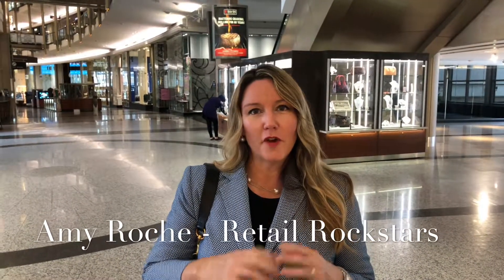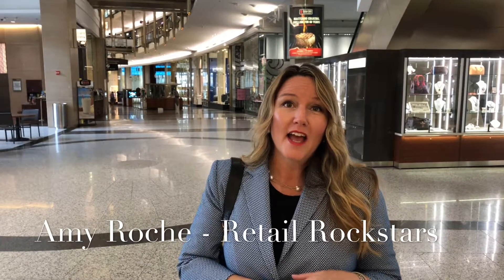Amy Roche Compares US Retail to Australian Retail - A Look At Nordstrom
Amy walked through Nordstrom's newly redesigned location in downtown Chicago. We compared it to stores in Australia. Check out what Amy, one of our Women2Watch had to say!